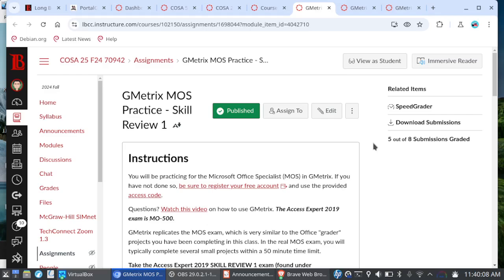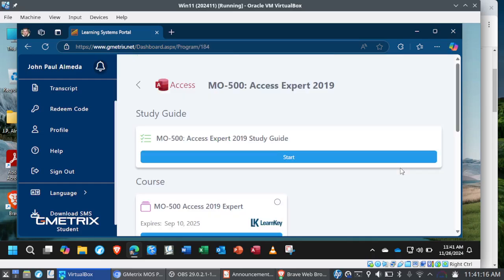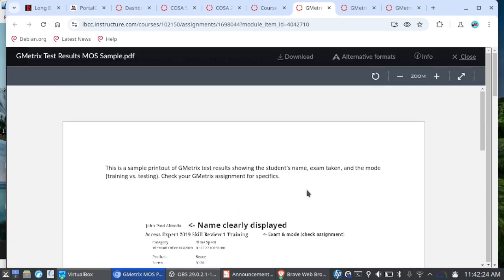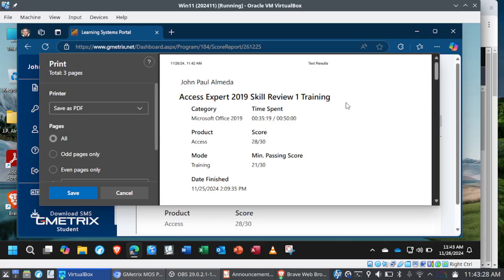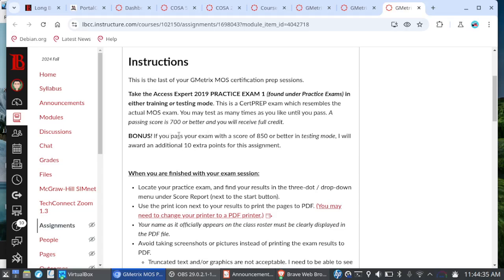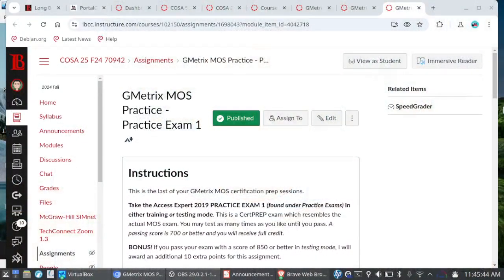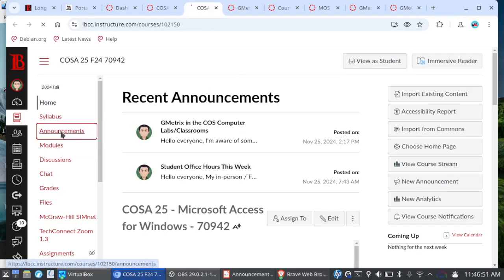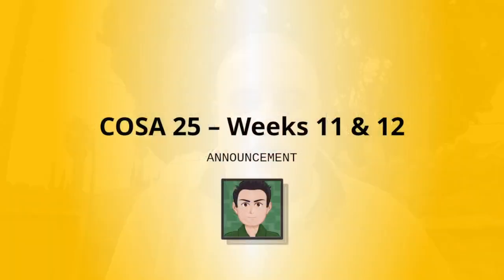COSA 25 - Weeks 11 & 12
Chapter 10, MOS prep, and capstone